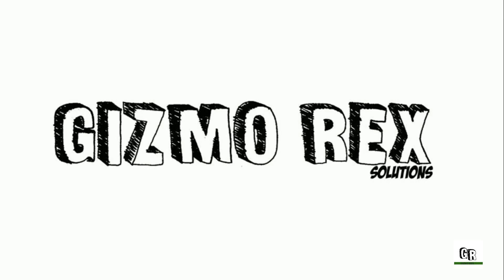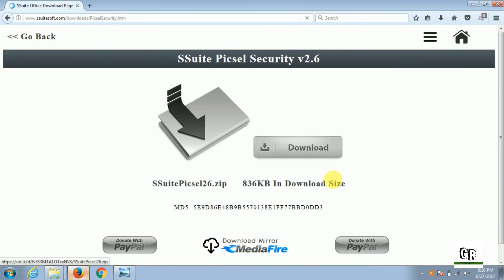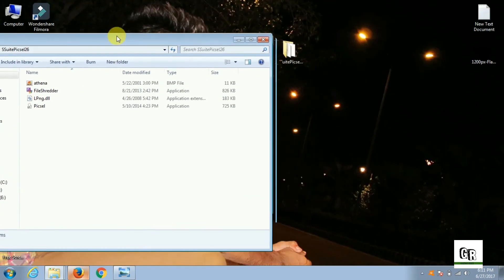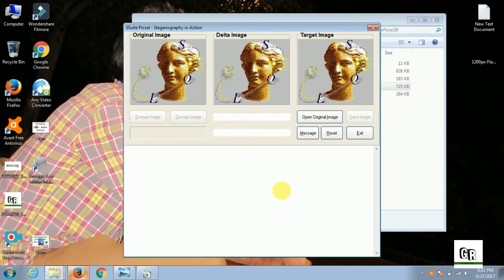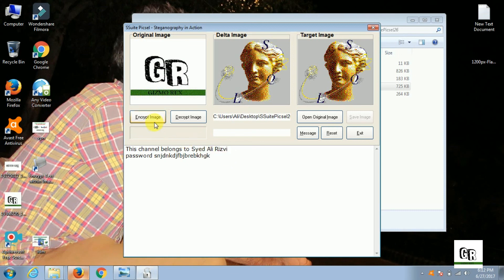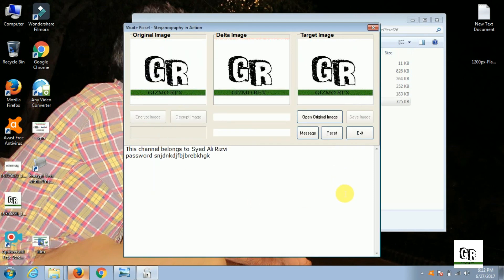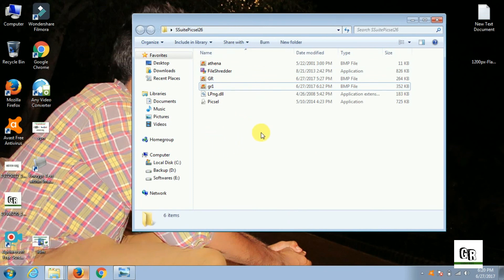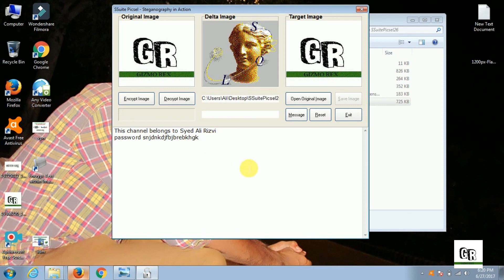How to encrypt a text message in an image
Text encryption software to hide and encrypt data within an image undetectable to others! This software allows you to hide text messages within an image! You can use this software to store personal information, financial details and so forth embedded within an image, and password protect! So you could even give someone a copy of your images and they would never know it had your personal information on it! Or, if you want more privacy when sending e-mails, encrypt a message in a picture, and send that e-mail with the picture to your friend! If anyone tries to break into your e-mail, they won't see your personal message!